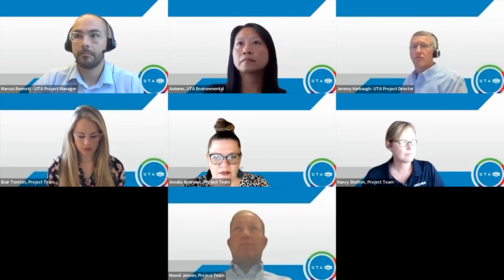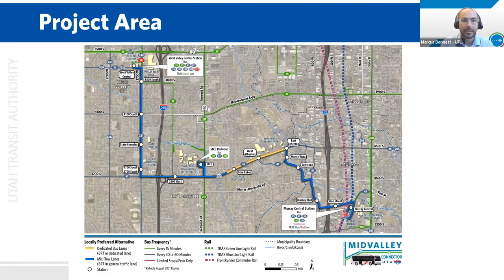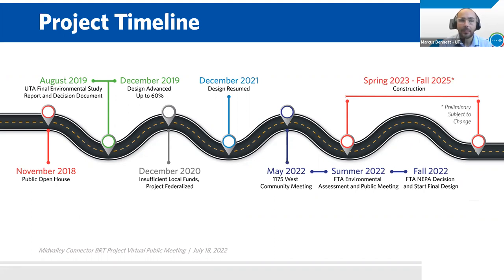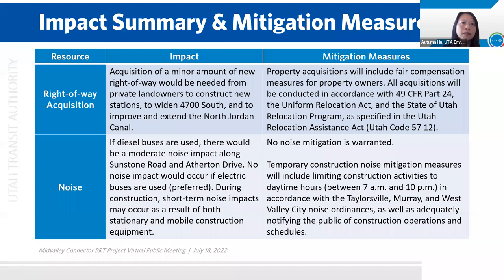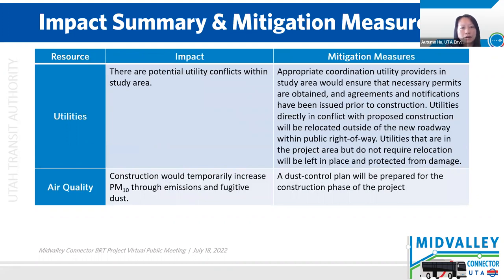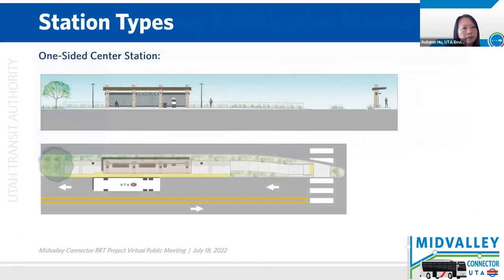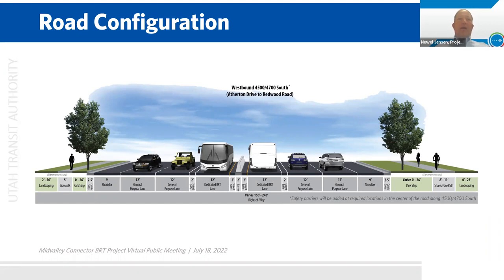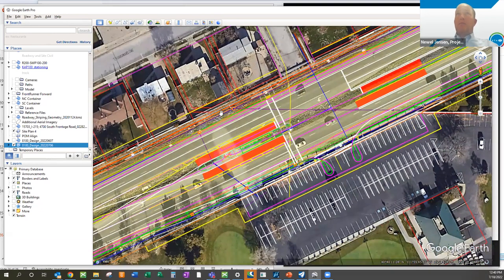“Mid-Valley Connector Project – Environmental Assessment Virtual Public Meeting”